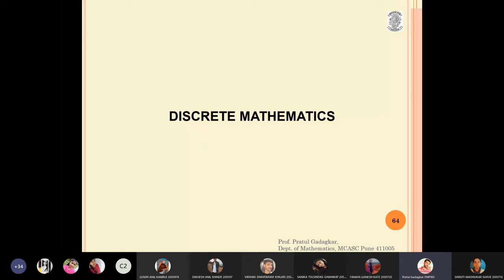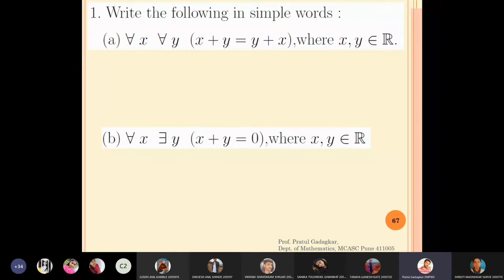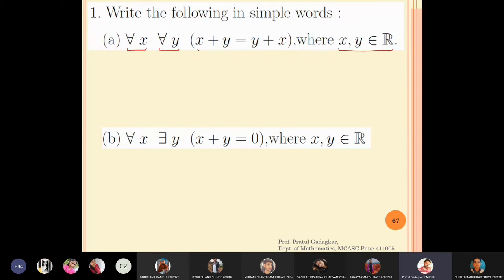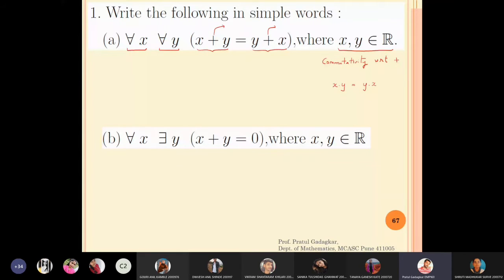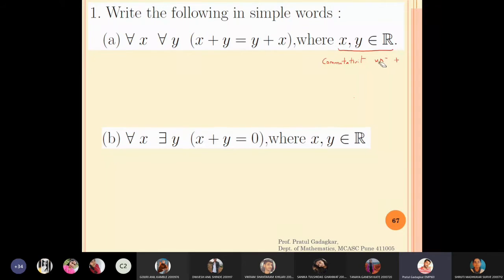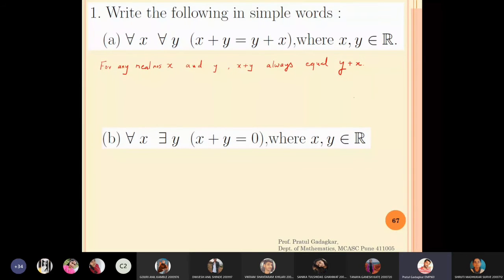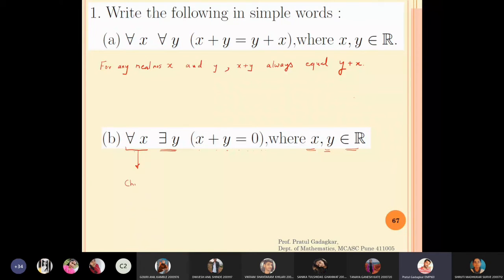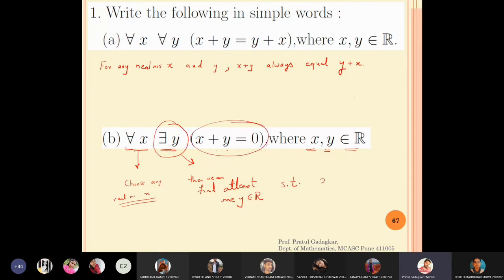Lecture 17 - Introduction to Nested Quantifiers